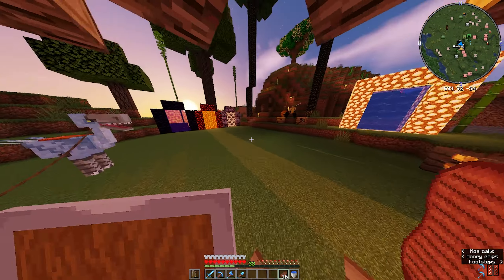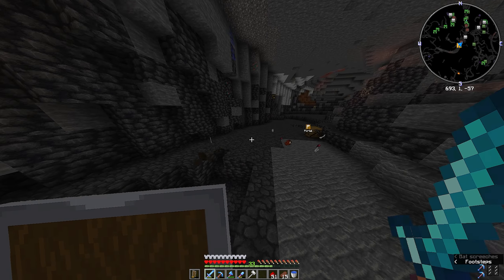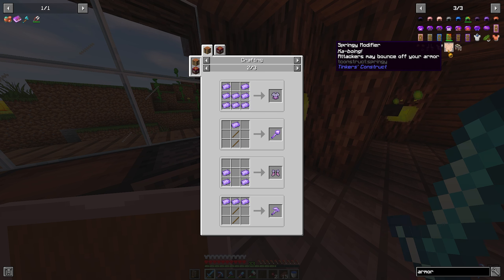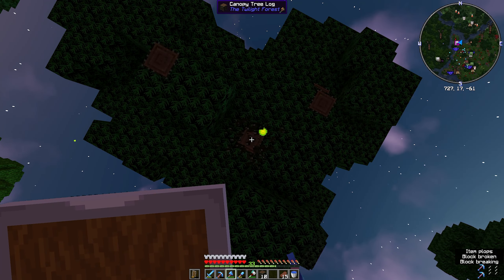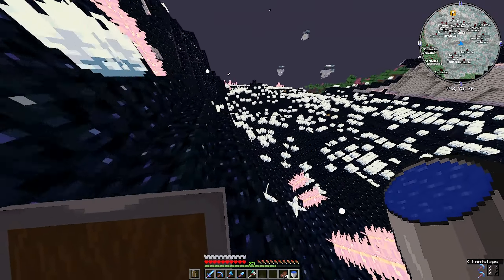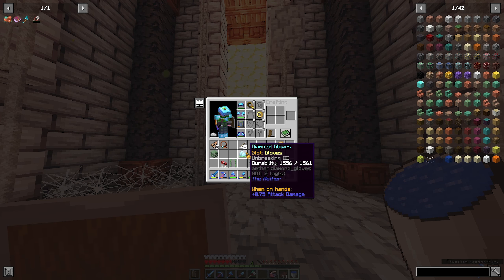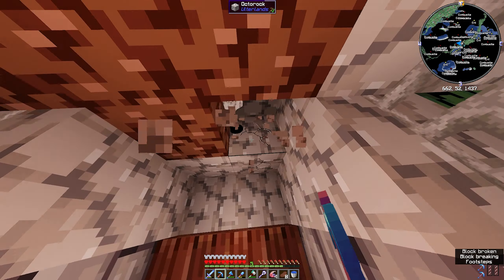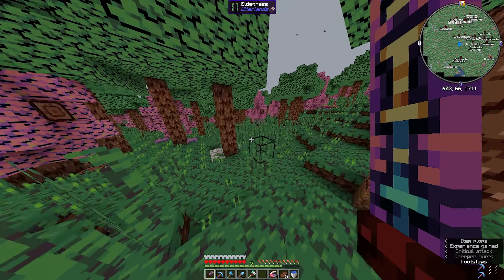The Farslayer! Ep. 9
After making a hammer I return to the Ulterlands for a bit of exploration.